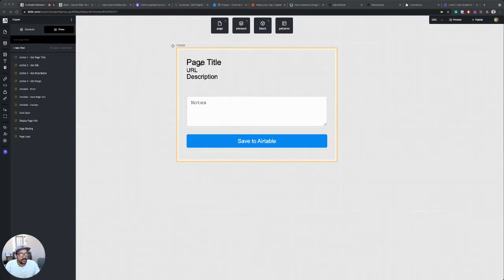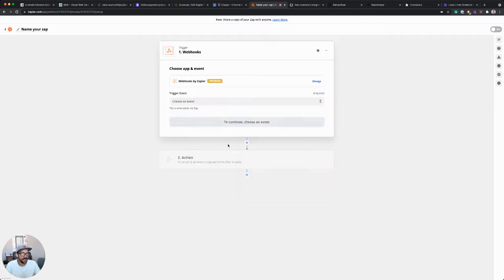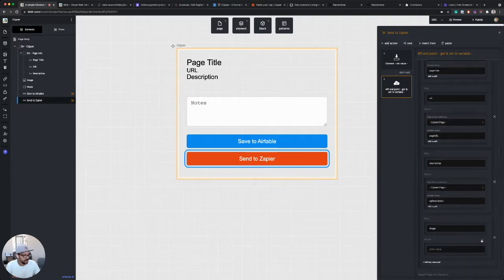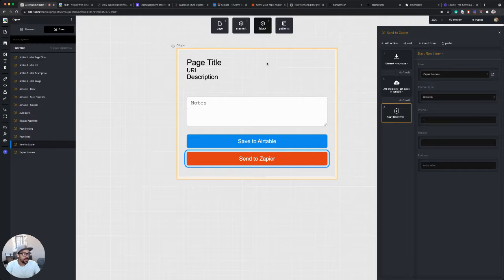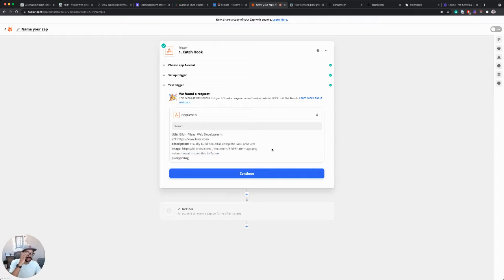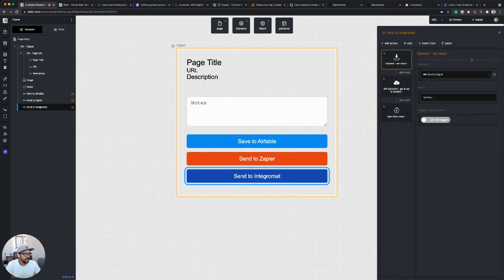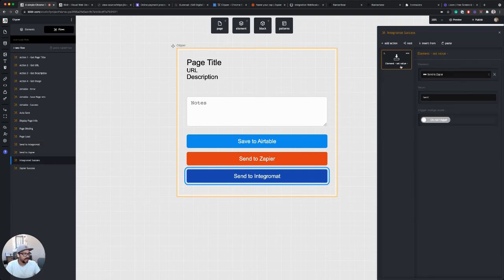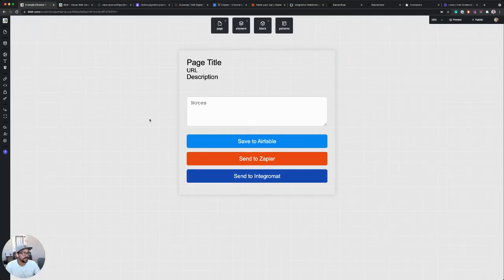Build a Chrome Extension - Web Clipper - Zapier & Integromat Integrations (6/8)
This step guides you through setting up the flows and API actions that will send the clipped website info to Zapier & Integromat.

Similar as with Airable, you'll add the nice UI touch showing 'sending' and 'sent' messages that let your users know what's happening. 📮

You can reference the fully-built Chrome Extension Pattern to crosscheck your work as you go through the course